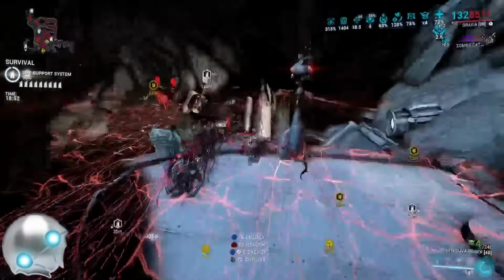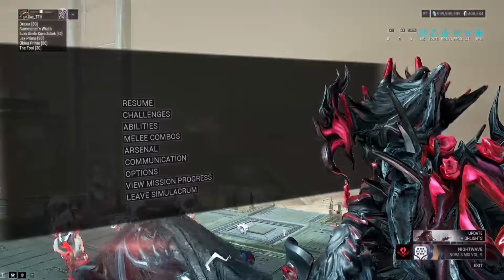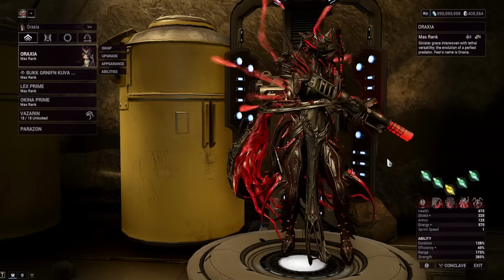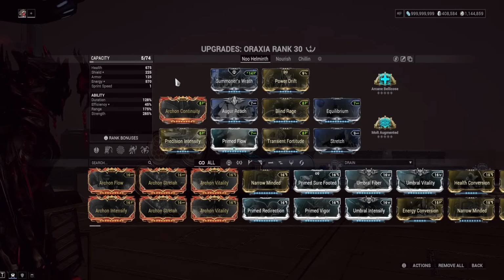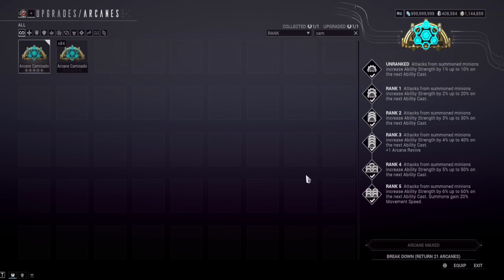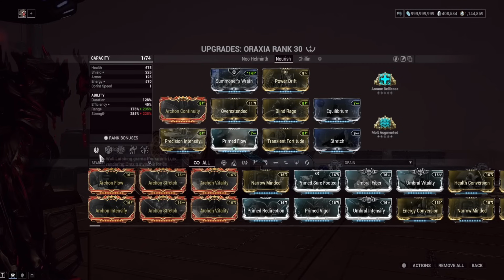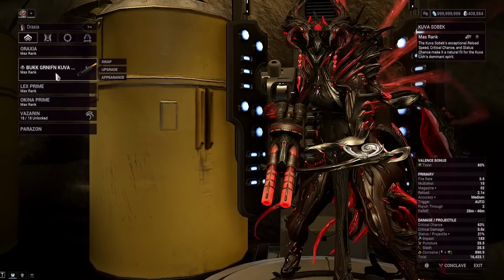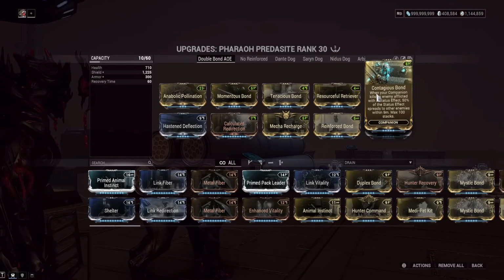[WARFRAME] ORAXIA THE SPIDER FRAME Steel Path Nuke Build / Review | Isleweaver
She is very strong especially after her bugfix / buff today. I'll be sure to use her for lvl 9999 in the near future besides that she is great for normal steel path content.

0:00 Intro
1:20 Passive Explained
1:40 First Ability Explained
2:24 Second Ability Explained
3:04 Third Ability Explained
4:25 Fourth Ability Explained
5:37 GET KUVA SOBEK NOW
5:55 Archon Shards
6:57 No Helminth Build
9:25 Arcane Discussion
10:40 Why Nourish Is So Good
12:22 Nourish Build
13:38 Sobek Setup Explained
15:05 Anti Acolyte Secondary
15:40 WHich Melee TO Use?
16:30 Companion Explained / Outro